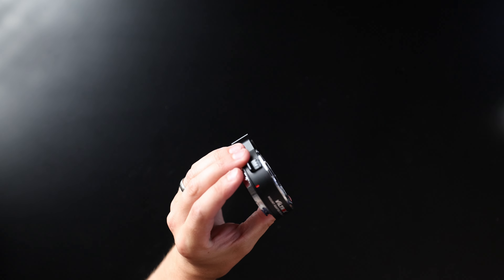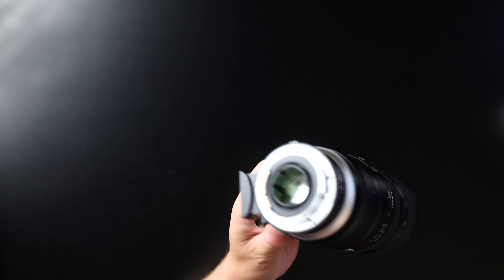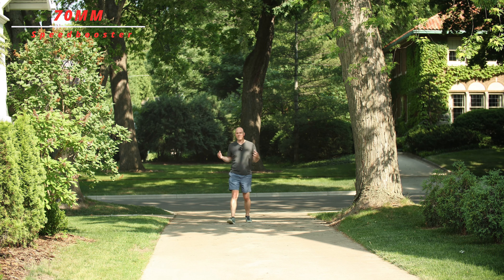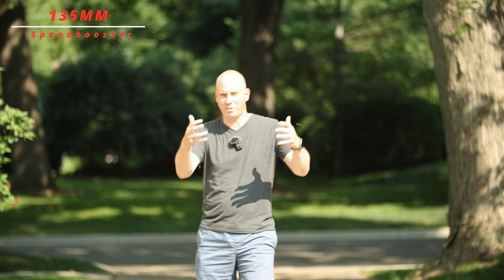The Canon R7 is BETTER than FULL FRAME Cameras because of THIS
If you have a canon R7 then you your image quality will dominate over full frame cameras once you add this lens adapter.

Viltrox Speed Booster

Buy the Canon 50mm 1.8 RF $99 with Code CANONSAVEBIG

Tamron 70-200 G2 2.8 EF
Tamron 24-70 G2 2.8 EF
Sigma 50 1.4 ART EF
Viltrox Speedbooster

Best Audio Recorders
Tascam XLR-2D
Tascam Portacapture X8

My Camera's

360 Tour Gear
Samyang/Rokinon 12mm Full Frame
Samyang/Rokionon 8mm APS-C
Panorama Head